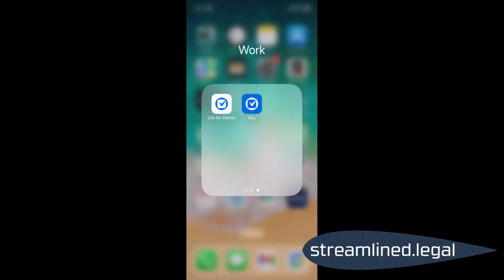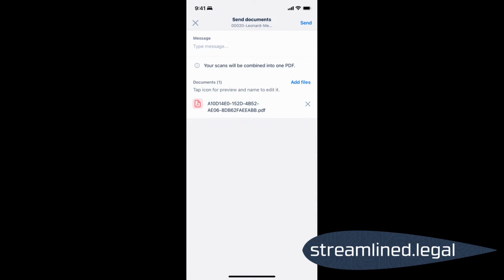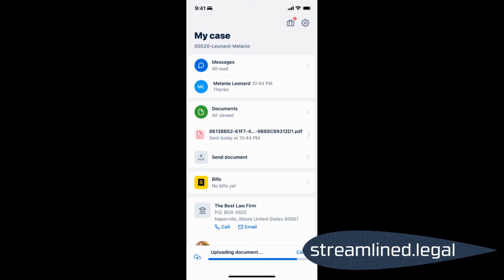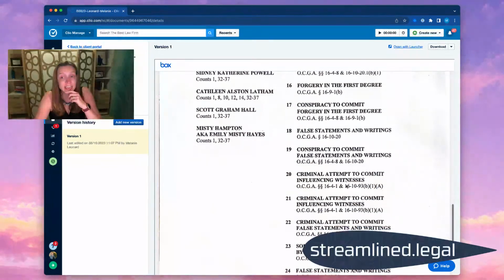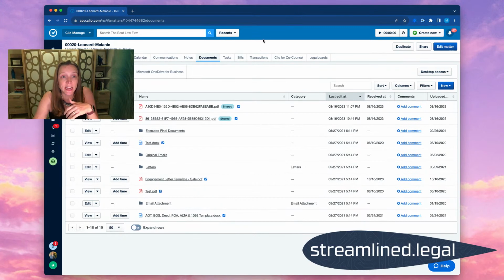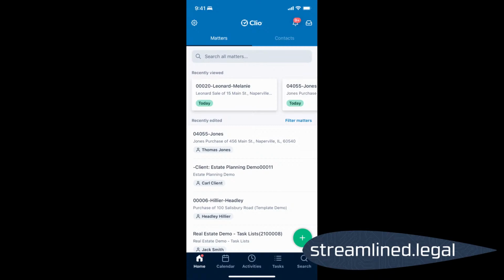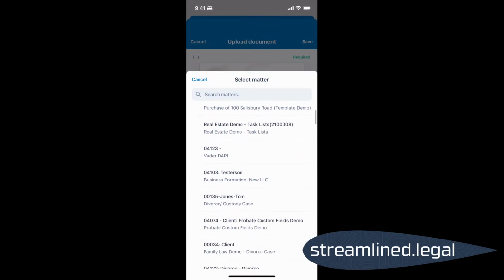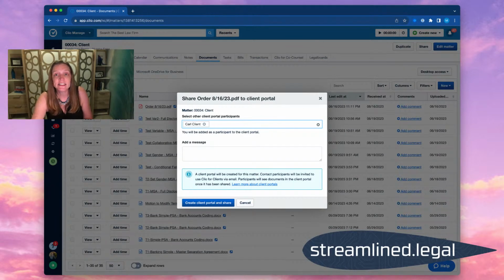Why You Need Clio's New Scanning Feature!